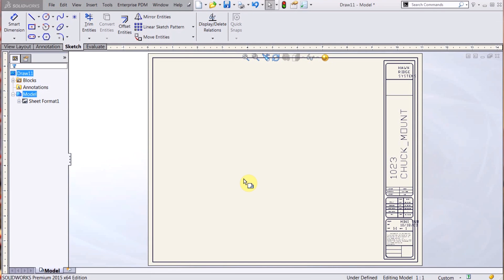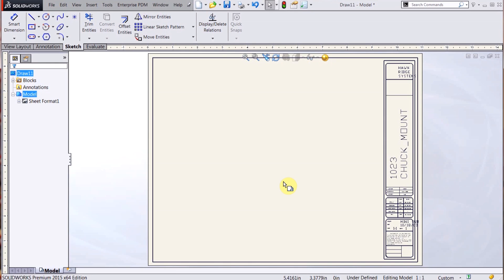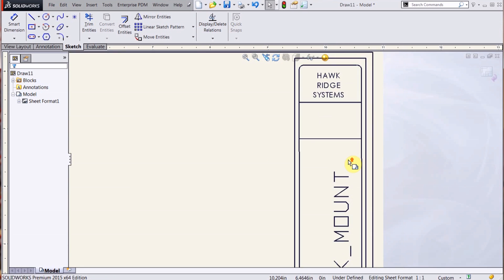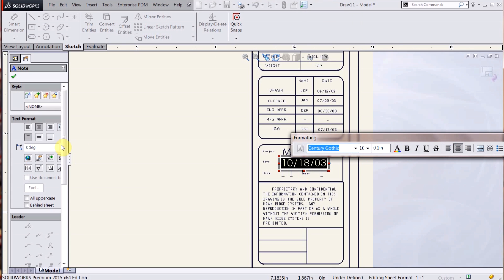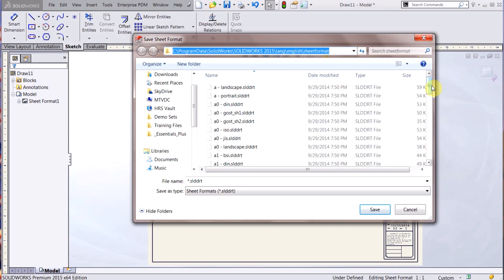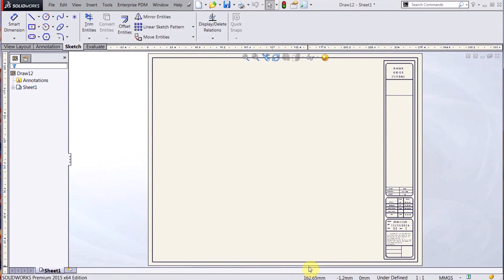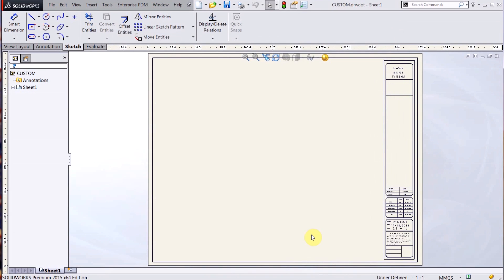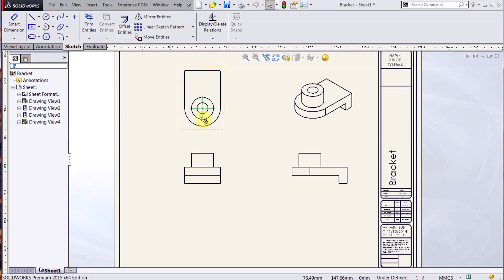SOLIDWORKS - Drawing Templates vs. Sheet Formats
This video explains the difference between drawing templates and sheet formats, including file locations for each.